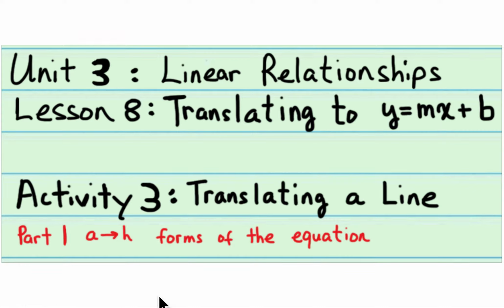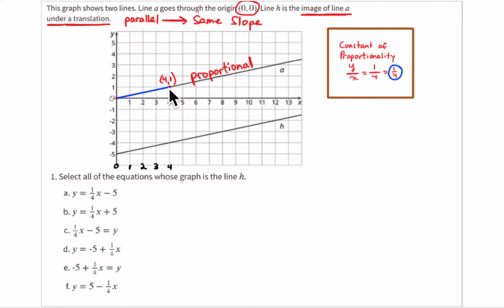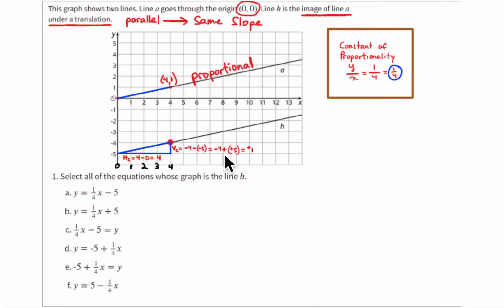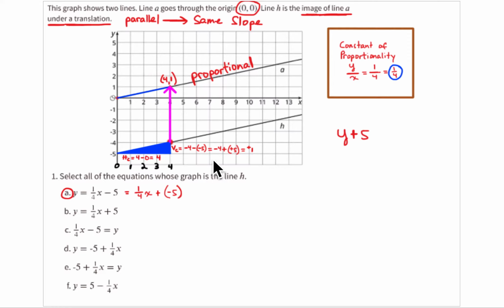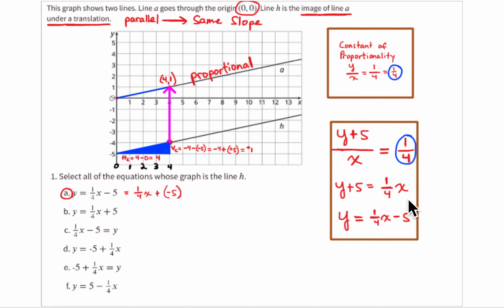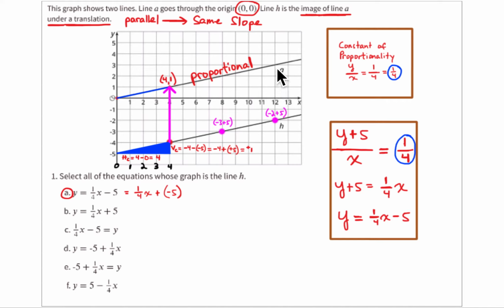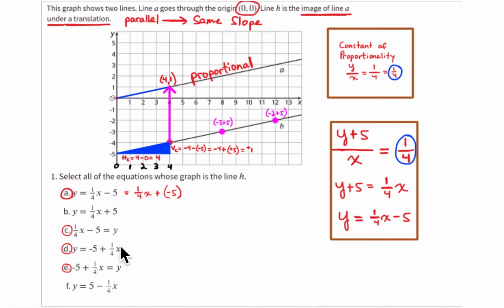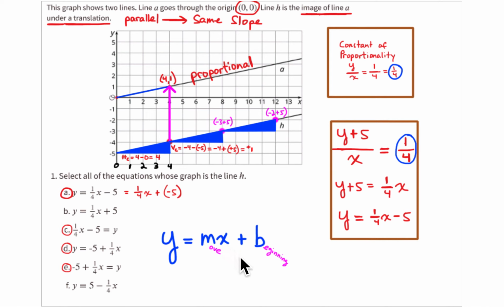8th Grade Illustrative Mathematics: Gr. 8; U3; Lesson 8-3a: Translating a Line: forms of an equation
Table of Contents:
Setup using the proportional relationship: 0:00
The non-proportional relationship (line h): 2:20
Writing the equation: 6:00
Test a couple of points: 9:05
Which equations match the graph, line h?: 11:21
Review y=mx+b: 14:00

Illustrative Mathematics
Unit 3: Linear Relationships
Lesson 8: Translating to y = mx + b
Activity 3: Translating a Line (part 1)